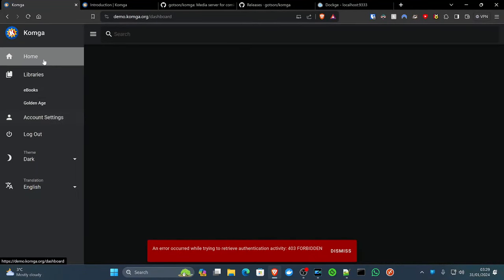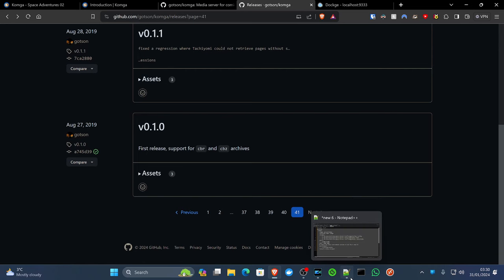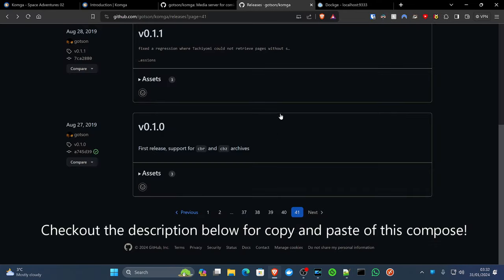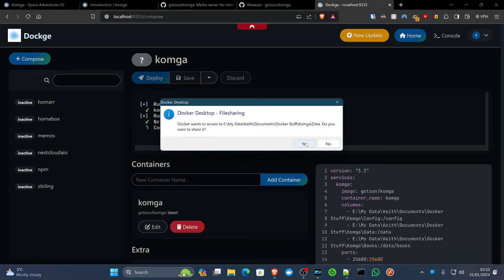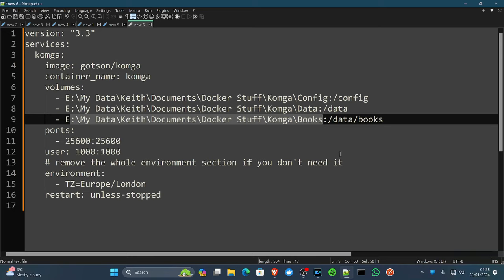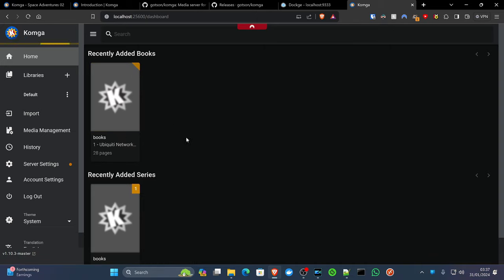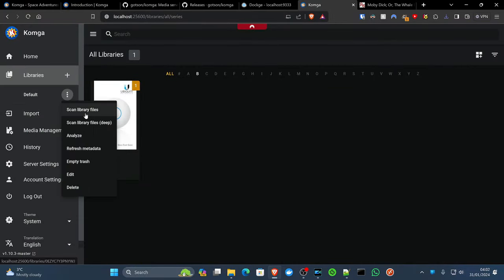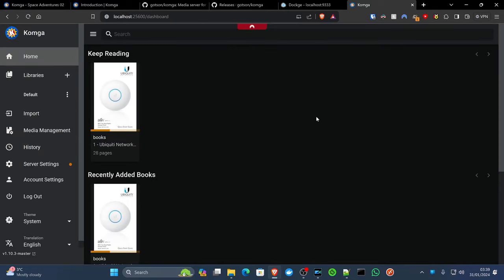Komga Ebook Server On Docker On Dockge On Windows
Ever wanted to host your own Ebook Server/Reader? Control your own data!

Timecodes
0:00 intro
01:23 Komga Github
01:55 Compose File
03:14 Deploy with Dockge
05:00 Setup Komga
07:54 Gutenberg Library

awesome self-hosted
self-hosted
server
self-management
docker
Windows